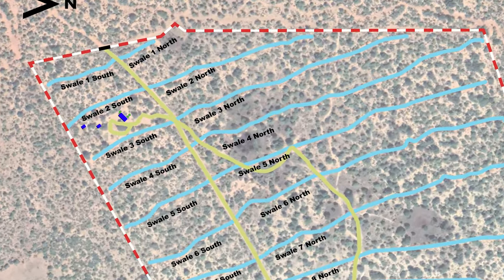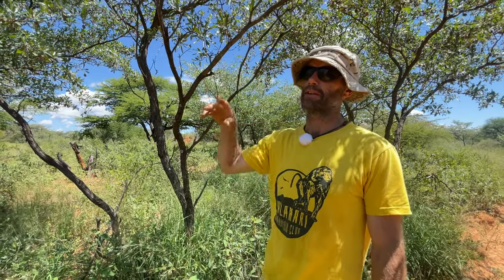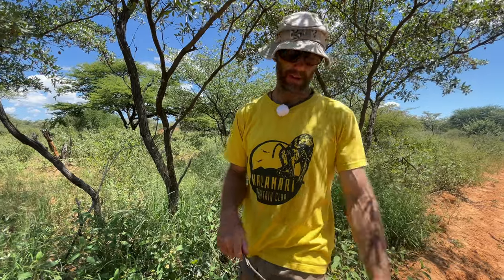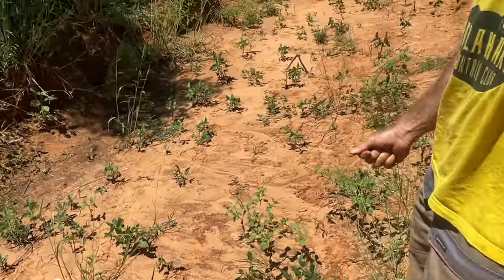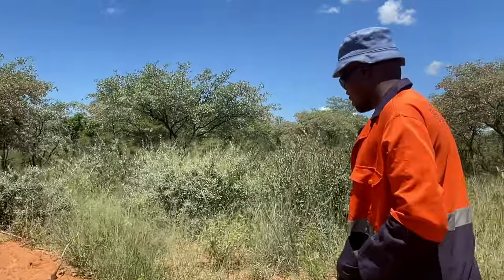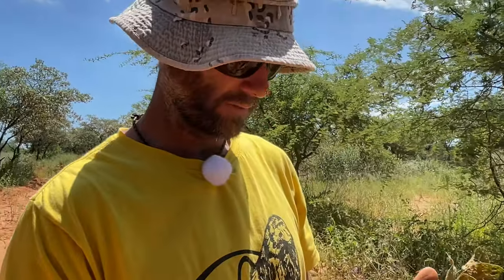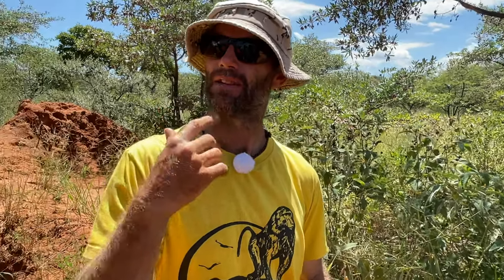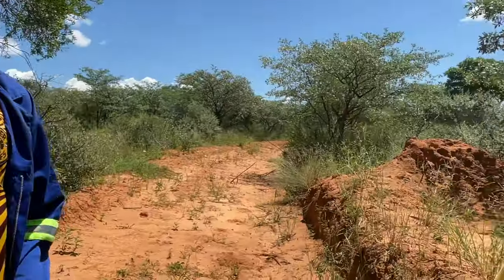Permaculture in the Kalahari - Walk and Talk with Guy Williams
By introducing sustainable permaculture practices to the Kalahari Bushveld region, we are working towards a greener future. We aim to assess the feasibility and effectiveness of this approach in order to create positive environmental change.

Guy Williams is a permaculturist with a lifetime of experience in Southern Africa. His mission is to promote sustainable farming practices and environmental stewardship, and now he is bringing his expertise to Matshwane farm and the local community.

Working with the farm's staff, Guy will be helping to create an integrated system of vegetable production, animal husbandry, water catchment and conservation methods that will benefit both the farm and the surrounding areas. He will also be working to educate the local people on how they can use their knowledge and resources in sustainable ways to help their communities thrive.

Matshwane is Setswana for Honey Badger. We are a small NGO in the village of Medie, Kweneng District, Botswana. We have a permaculture farm where we train local people in permaculture and eco-system restoration.